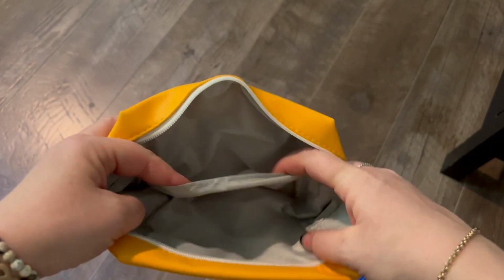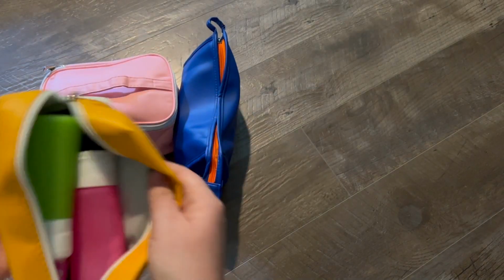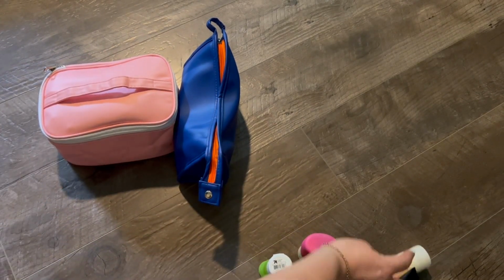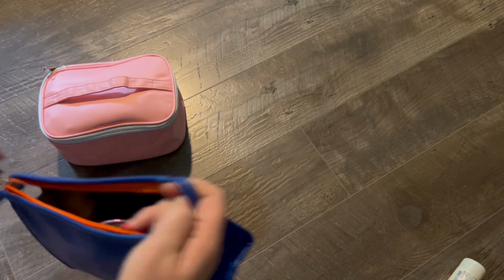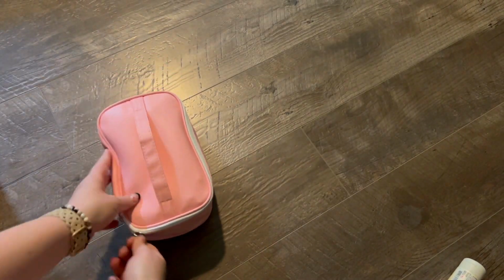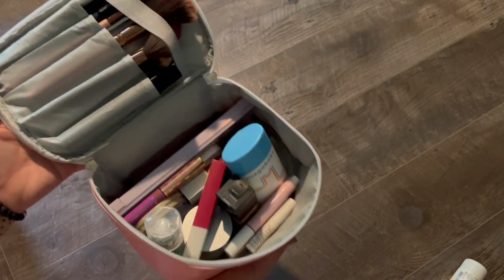MIRASON Cosmetic Bag Set | Our Point Of View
Check Our New Website For Amazing Deals!

Fashionable Design--Blind Box: MIRASON makeup bag set of 3 with fashionable and eye-catching colors. Blind Box means you will receive 3 different color makeup bag, one size for one color, you don’t know which 3 colors from this series you might be receiving. There a ton of variations and we ship one at random for you.
Great Quality: Made of high quality and durable PU leather and polyester. Washable and waterproof. No need to worry about messy leaks when traveling.
Lightweight and Portable: The cosmetic bag is lightweight and has a perfect size. Each is equipped with a handle for easy carrying. Perfect for all types of belongings and make up products such as highlights, hair clips and eye-shadow pallets.
Multi-purpose: The bag can easily fit in a purse, shoulder bag or suitcase. It can be used as a travel makeup bag, case, coin purse, storage bag or toiletry bag.
Perfect Gift: This versatile cosmetic bag set is suitable for travel or business trips and useful in bathroom organizing. Perfect and practical gift for Valentine's Day, Christmas, Mother's Day and Birthdays.